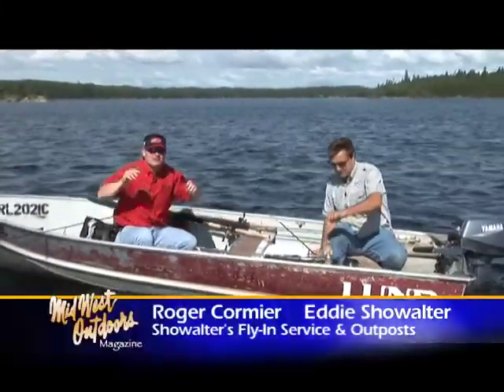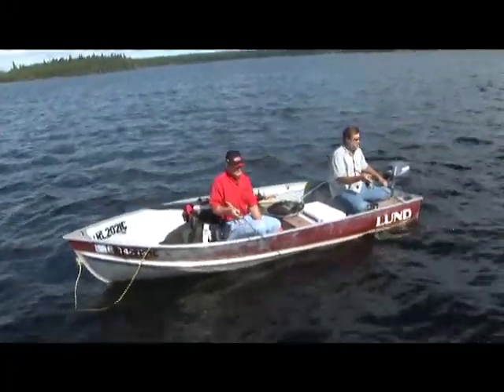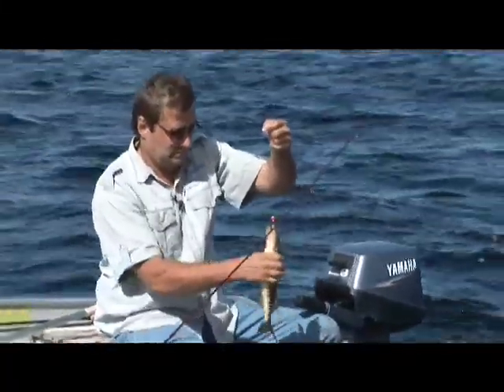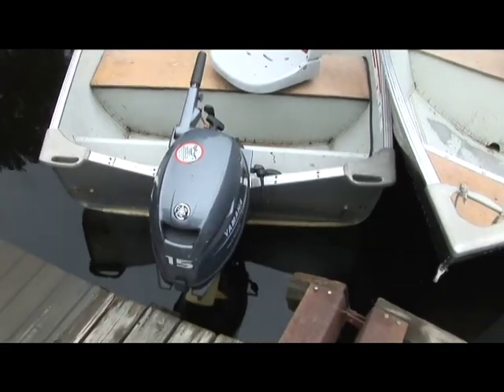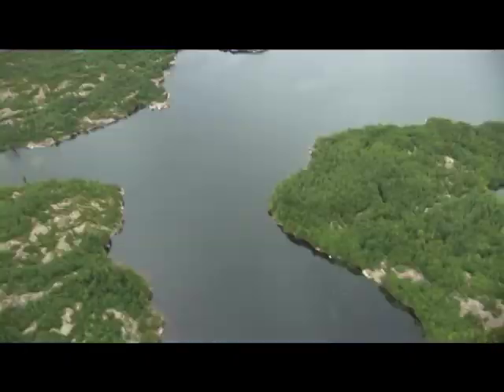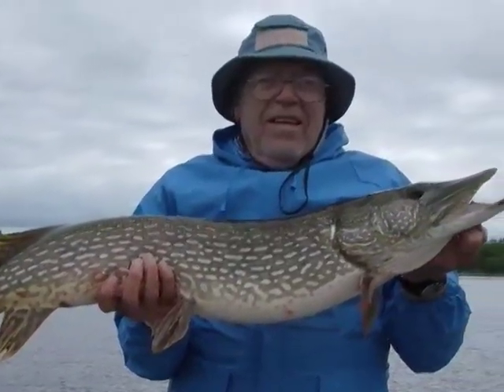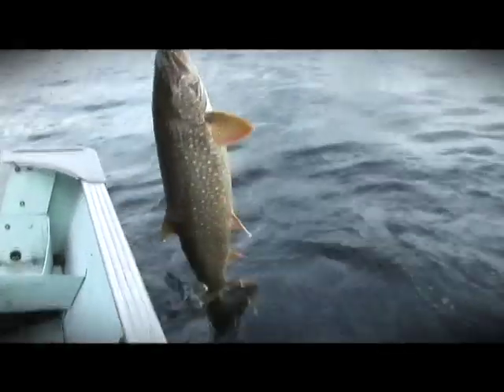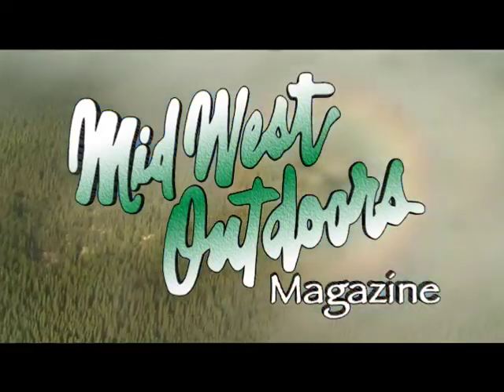Showalter's Fly-in Service and Outposts on Midwest Outdoors Television #1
Roger Cormier and Eddie Showalter target walleye in northwest Ontario at Showalter's Outposts